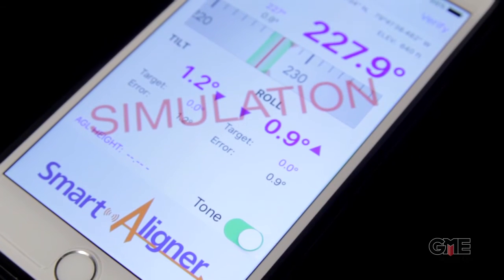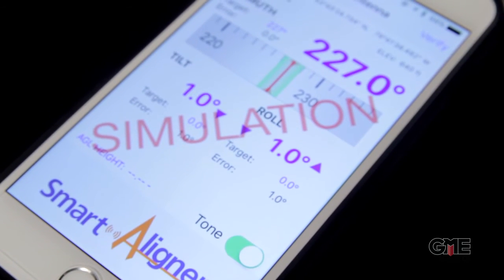Multiwave SmartAligner App - Tone Alignment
The Multiwave SmartAligner App - Tone Alignment allows for fast and accurate alignment and reporting right from the tower or rooftop. Prep your surveys ahead of time and send clean, easy to read PDF files as soon as the survey is done. The Tone Align feature allows you to keep your phone in your pocket or bolt bag but still achieve precise alignment.

The SmartAligner Antenna Alignment Tool by Multiwave is a GPS-based compass designed to effectively and efficiently align your antennas in real time. The SmartAligner solution is an antenna alignment tool designed for ease of use and unparalleled accuracy that provides a True North or Grid North azimuth measurement, Tilt, Roll, and Position. Once the system is mounted to the antenna, it is simply turned on. From there the user interface is the full-featured app on any iOS and Android smart device. Reporting with this antenna aligner is as simple as a few clicks with the report being able to be emailed directly from the app.

The system has been tested in the harshest RF live antenna environment while still maintaining its accuracy. The SmartAligner solution is an accurate, fast, and scalable antenna alignment tool creating an effective solution for all your alignment needs.